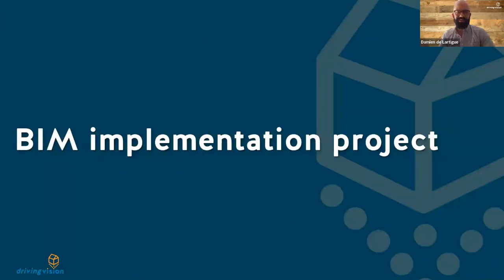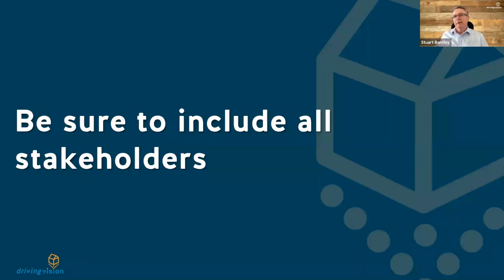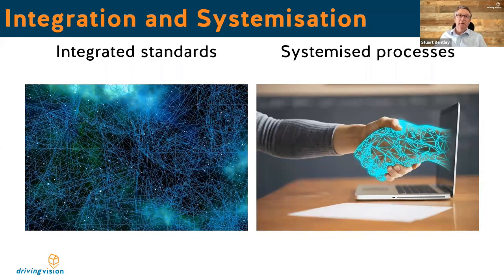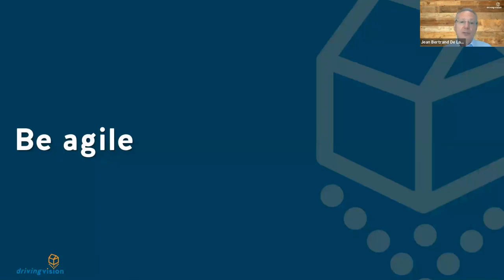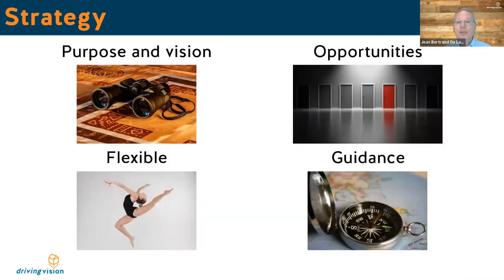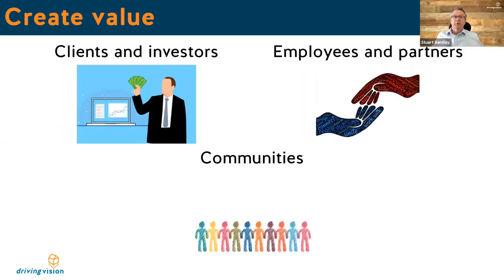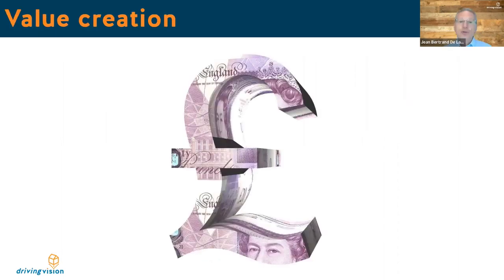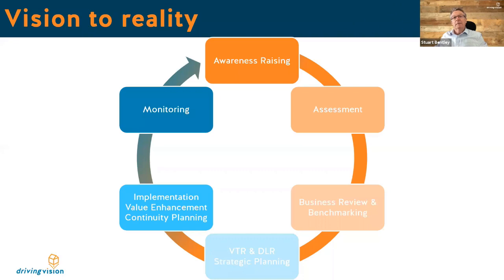Step 2 Make sure the basics are in place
In this episode, Stuart and JB cover all you need to know before starting a BIM implementation

Do you have the right capabilities? If not, how to train your people or acquire them?

Is your culture compatible with BIM? If not, do you understand what should change?

Do you use the right technology? If not, where and what you should invest in?